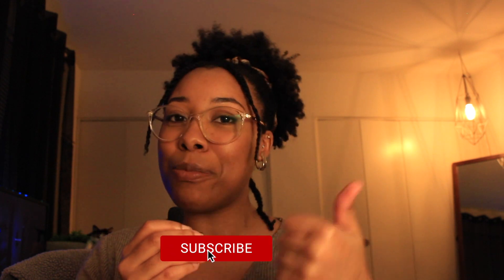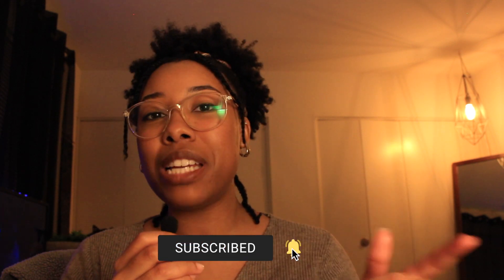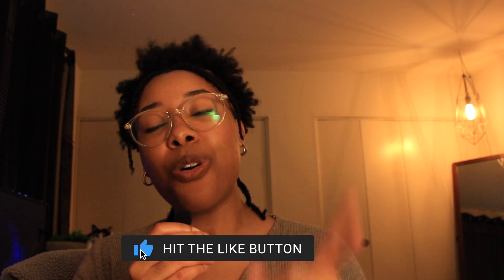The BEST brownies EVER!🍫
I've missed you all. Today we're making these brownies that I've been ADDICTED to!

🦋Be apart of my shenanigans 👀:

🦋INSTAGRAM📷: @letsbekoii

🦋DISCORD 👾: The Koii Pond